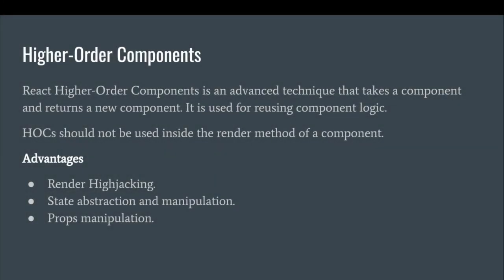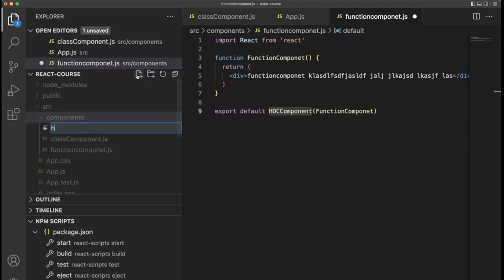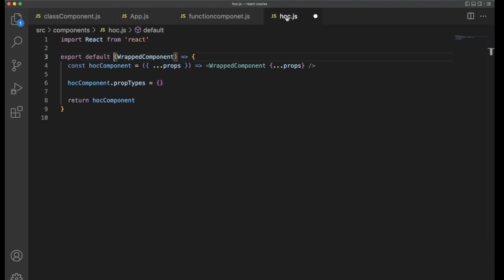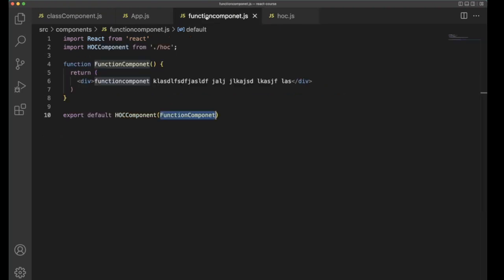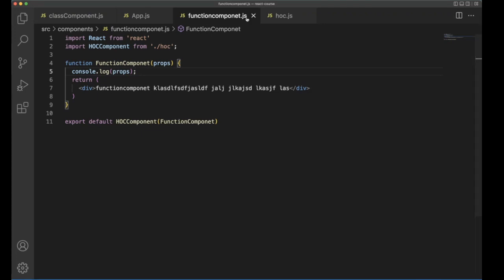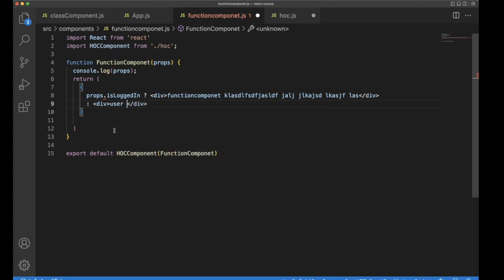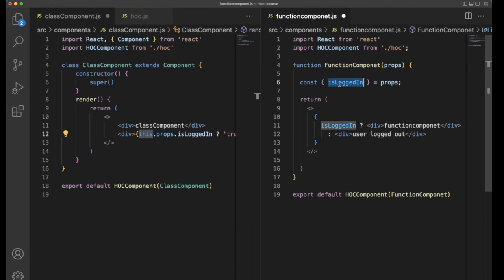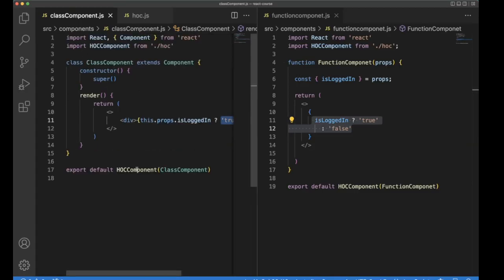Higher Order Component | React Js